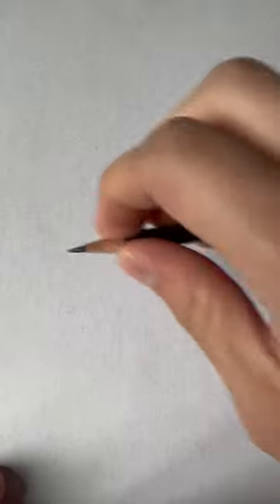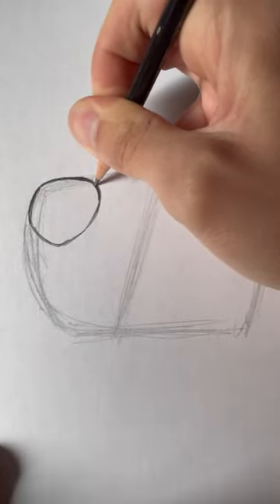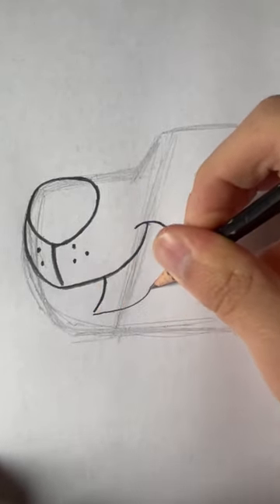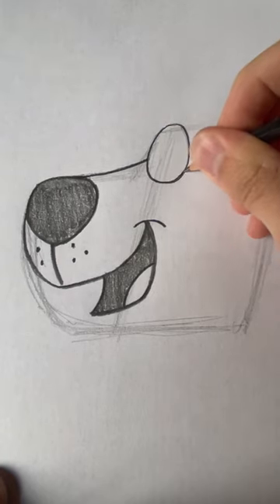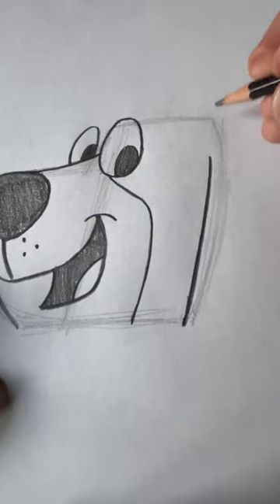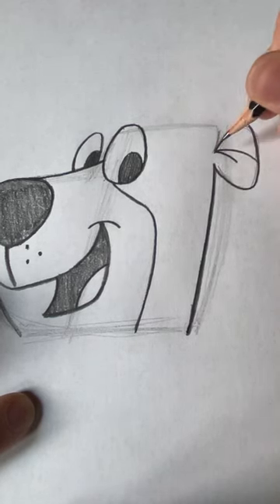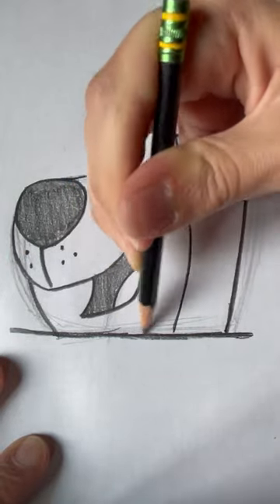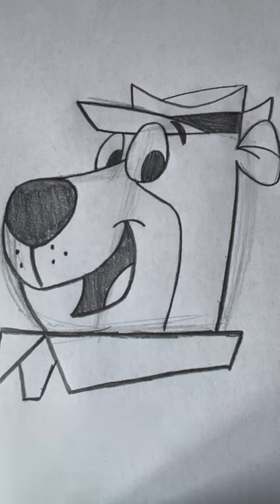How to Draw Yogi Bear from The Yogi Bear Show